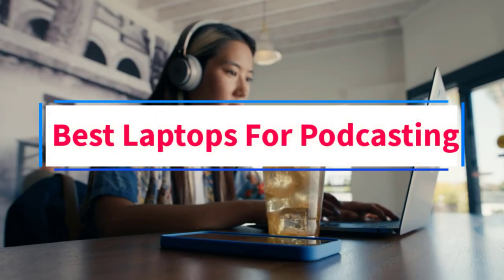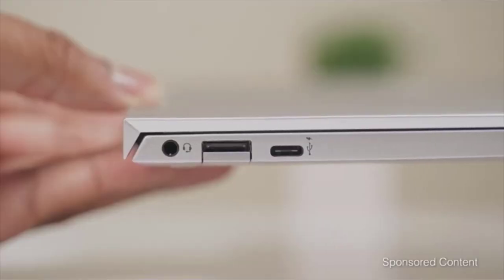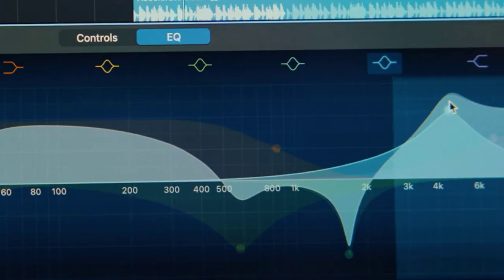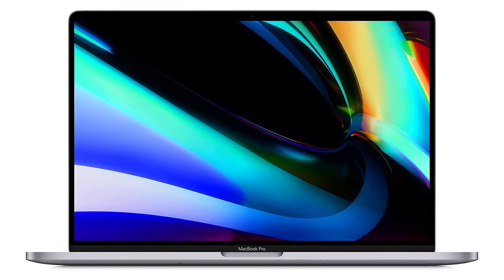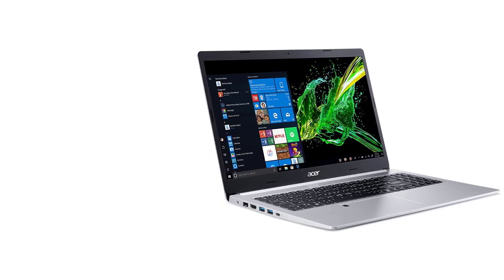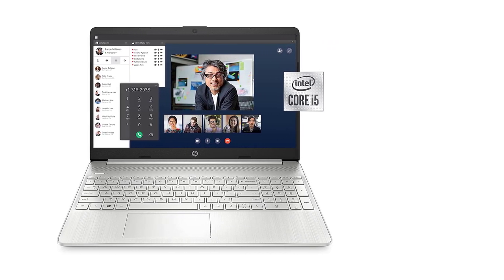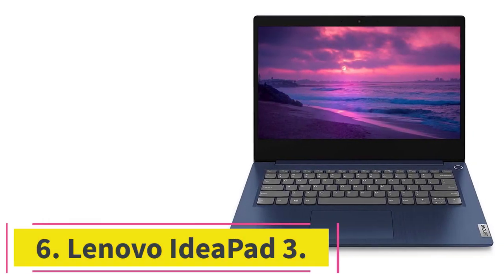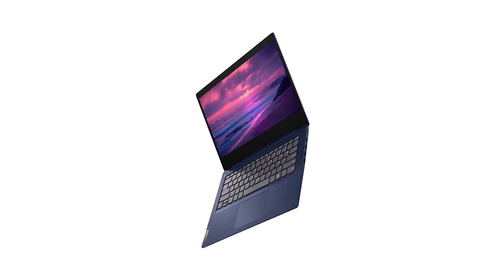Top 6 Best Laptops For Podcasting Review - Best Laptops For Podcasting in 2023 || Buying Guide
In this video, we listed the Best Laptops For Podcasting that are available on the market for their true quality, actually, I tried to make the list based on their popularity quality-price durability user opinions and more.